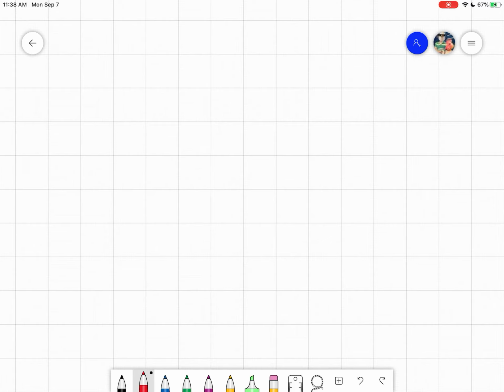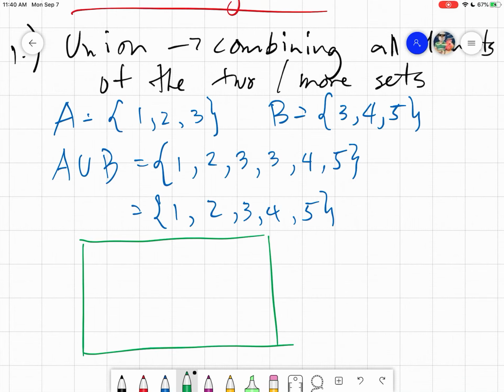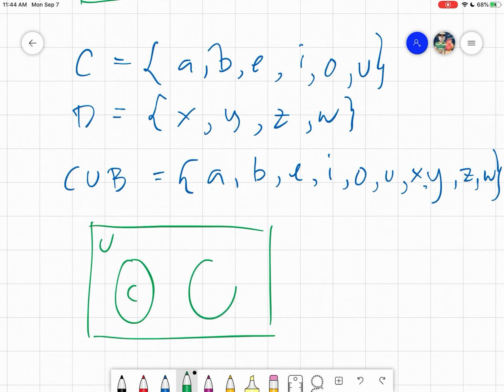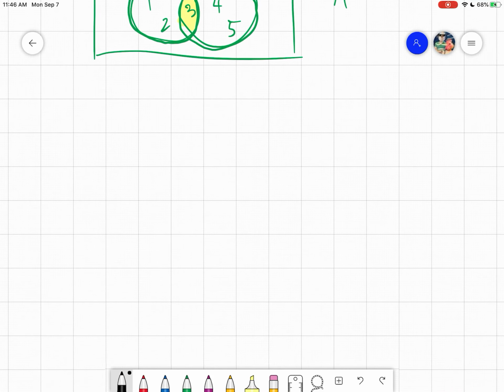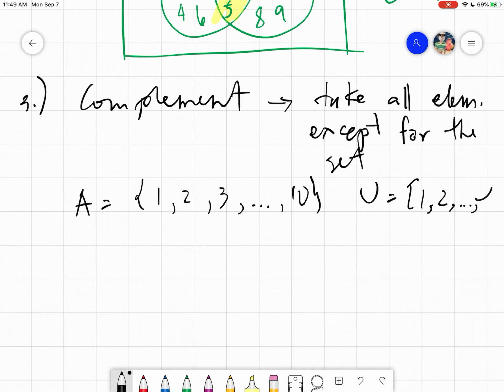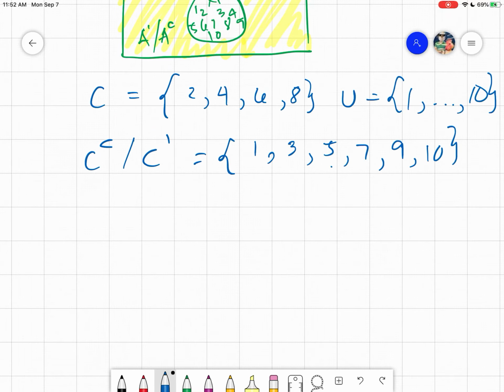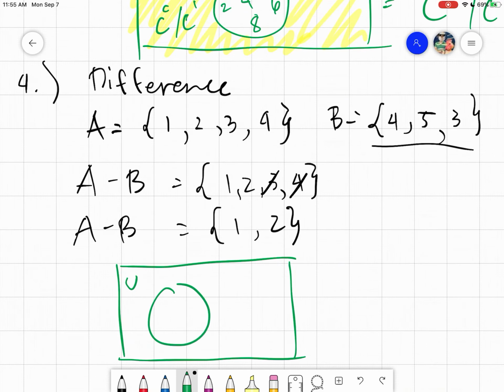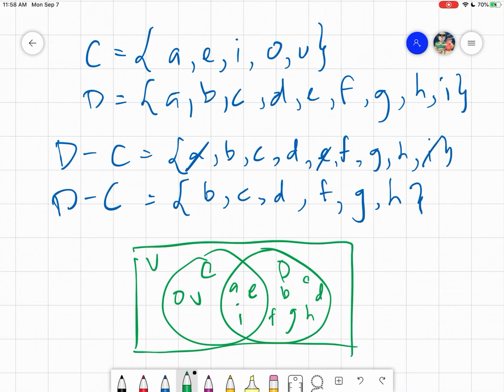Topic 3: Set Operations with Venn Diagram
Basic Set operations